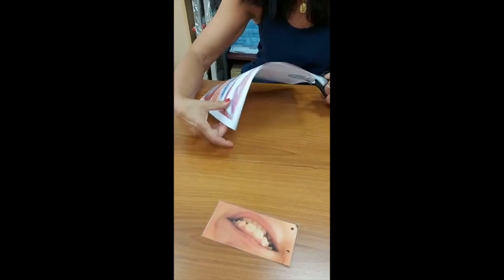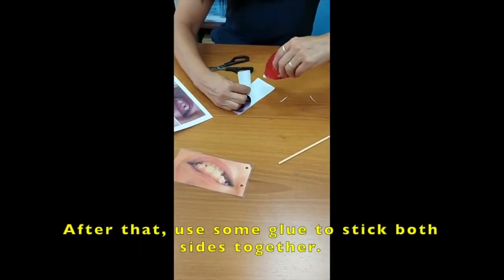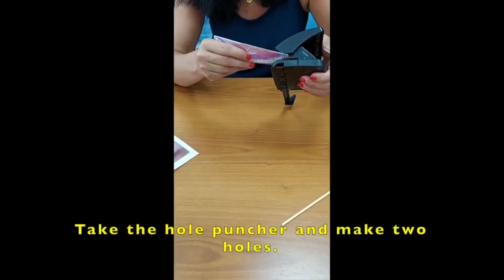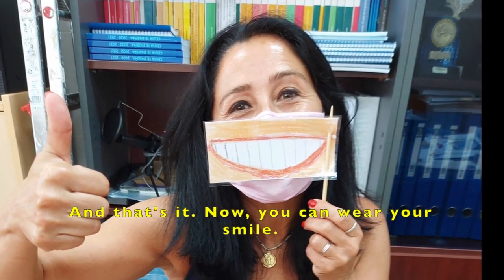Campaña Te regalo mi sonrisa. CEIP S. Ramón y Cajal. Ceuta. Creando Puentes. Erasmus +